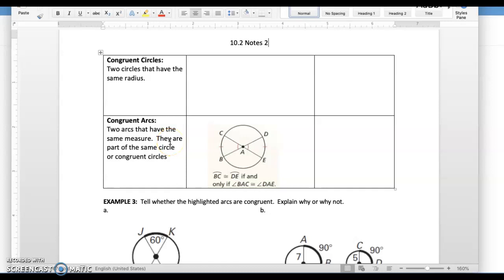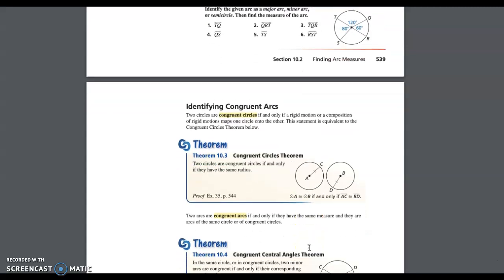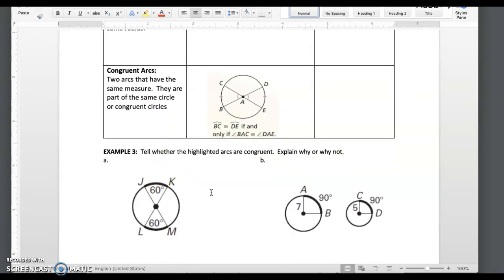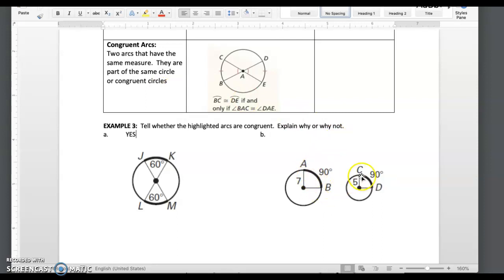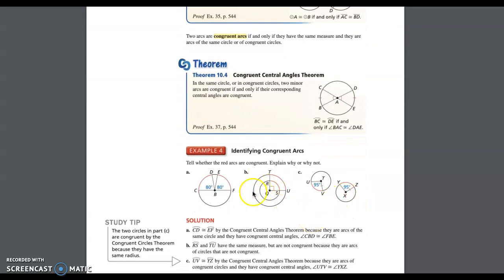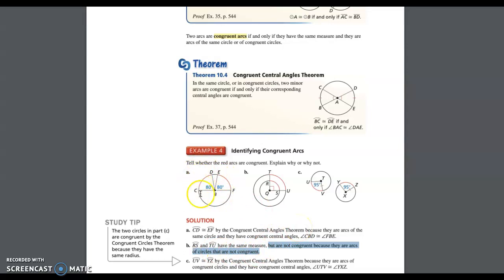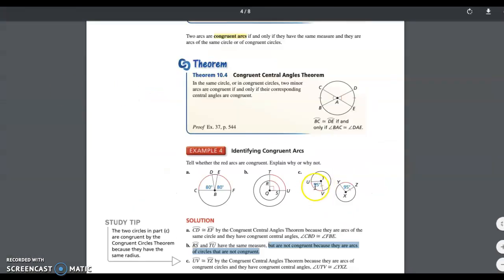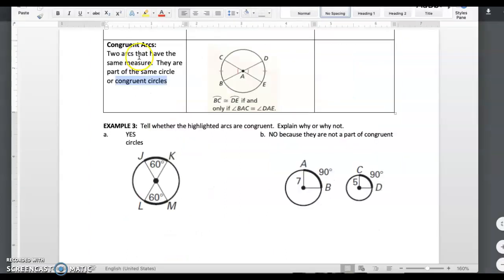10.2 lesson 2